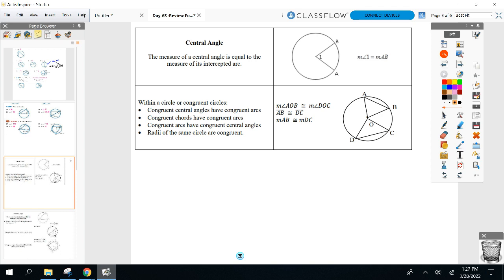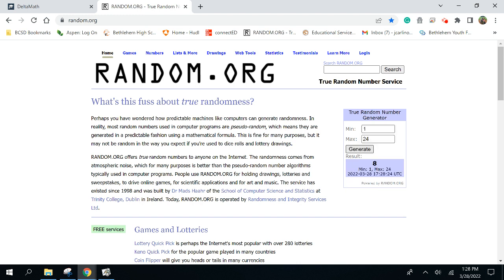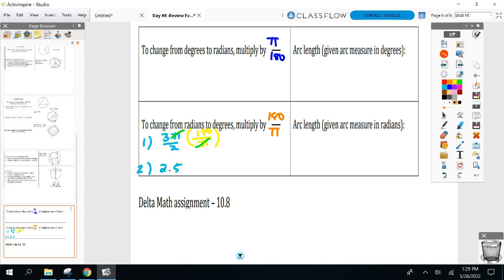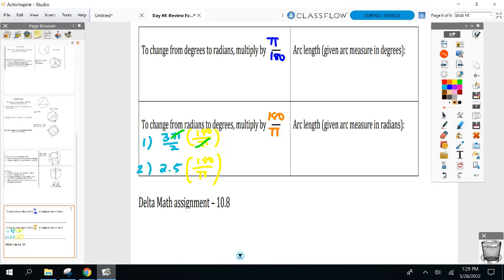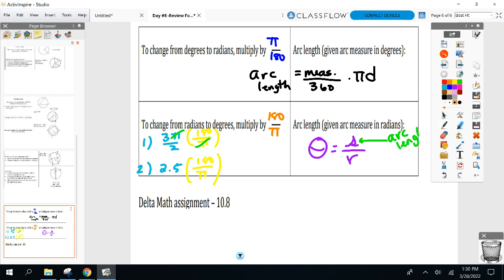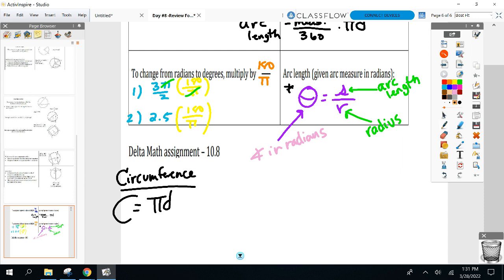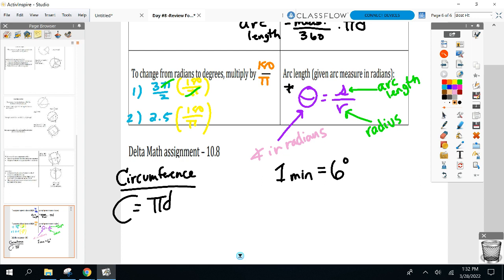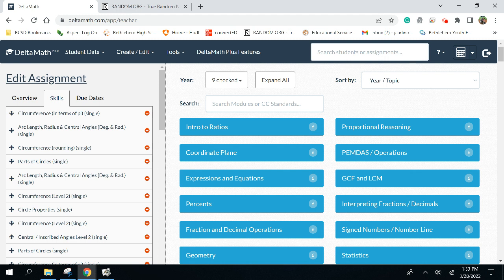Honors Geometry BC March 28th - Unit 10 Day 8 - Review For Quiz #1